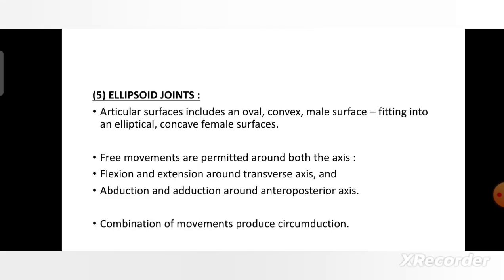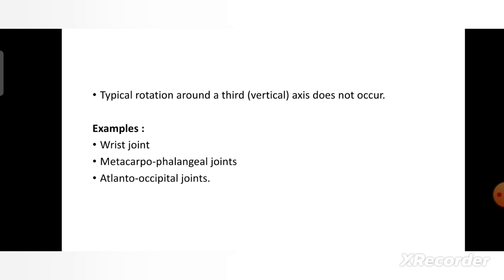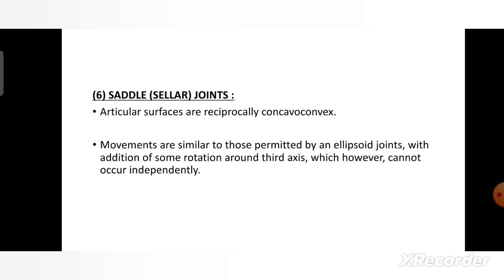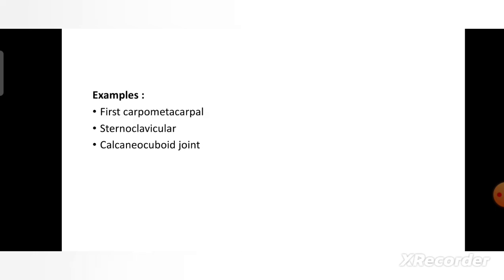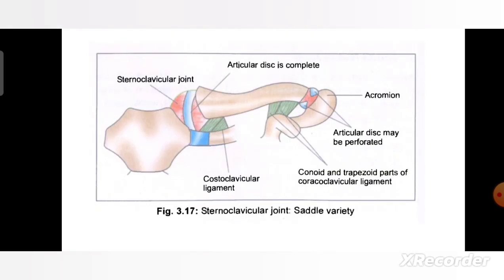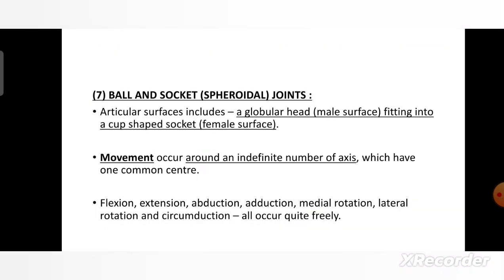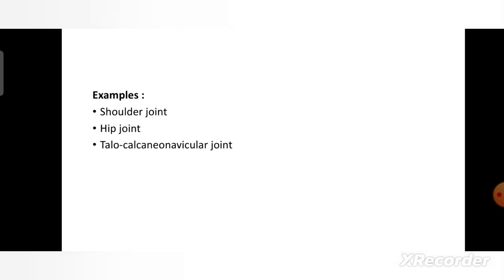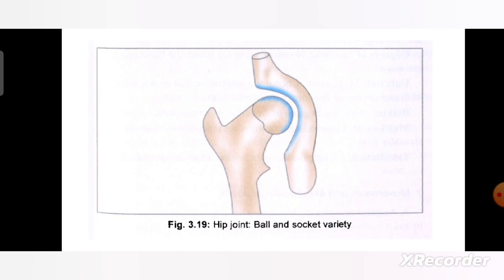JOINTS ANATOMY-VI by Dr. Ravina Kalyan| Physiotherapy | RPIIT